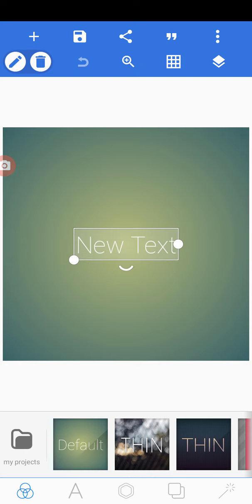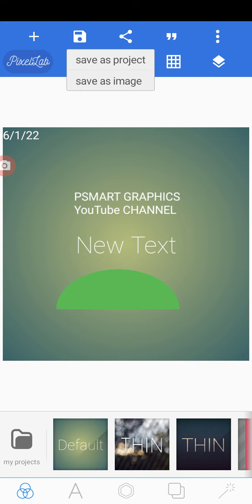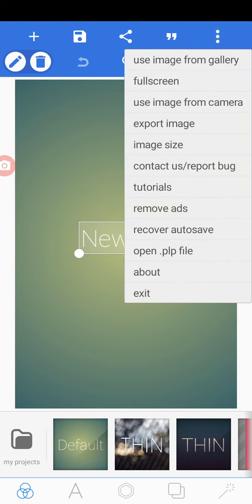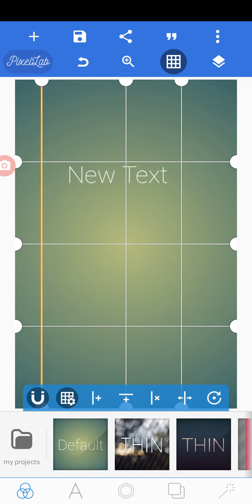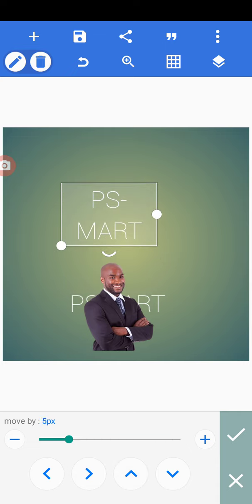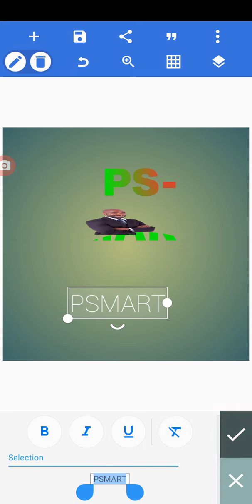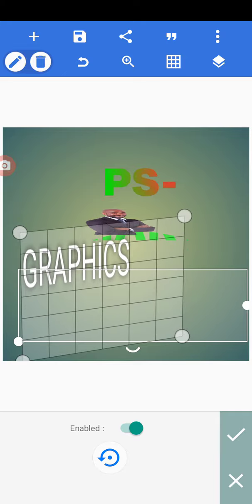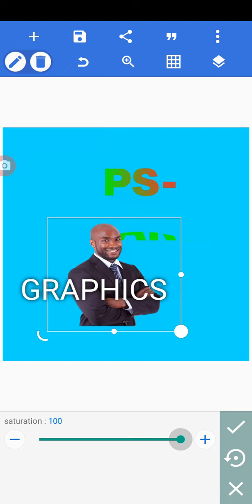HOW TO USE THE PIXELLAB APP FOR BEGINNERS 2021 | TRICKS | MASTERY TOOLS | MOBILE PHONE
Much love.